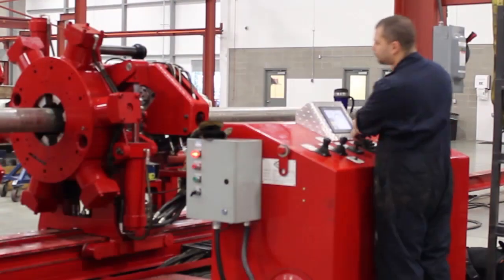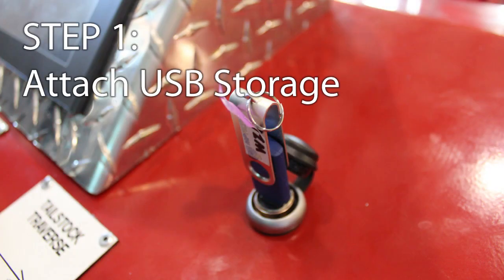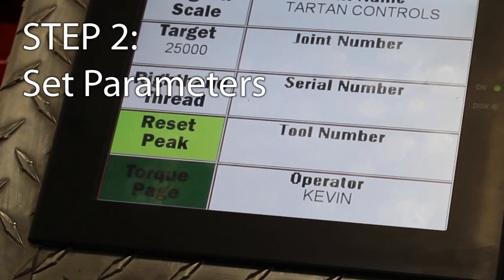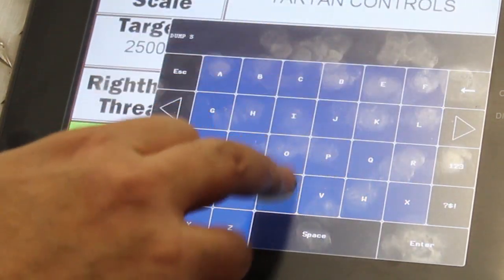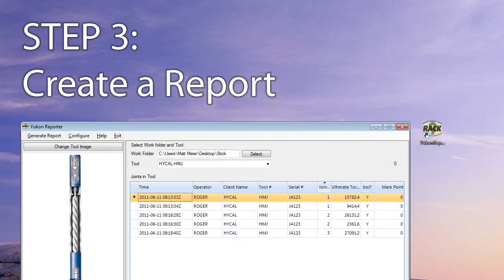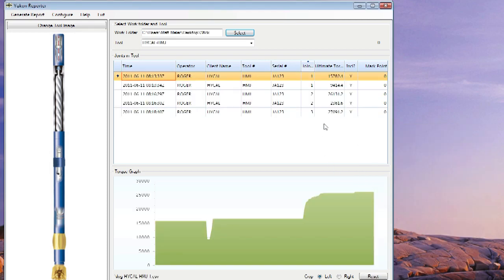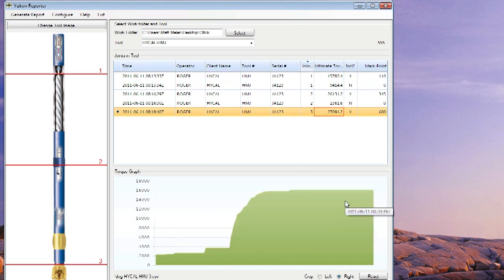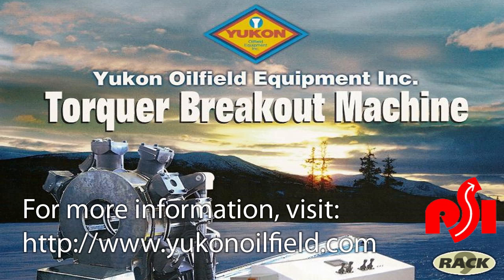Yukon Oilfield Equipment - Torquer Breakout Machine logging quick how-to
This is a quick how-to for the Yukon Logging and Reporting features of the Torquer Breakout Machine.

Technical Specifications:

Torque Capacity:            Break out:      200,000 lb-ft (27,000 daN-m)  Max.
Make up:        170,000 lb-ft (23,000 daN-m) Max.

- Overall Bed Length         12 ft (3.6 m) Std, Beds to 16 ft (4.9 m) available
- Headstock and tailstock features synchronized self-centering cylinders
- Clamp cylinders bodies are of a one piece design for added reliability
- Clamping load is proportional to work piece diameter
- Power Traversing Tailstock standard on all length beds
- Hydraulic system operates on a maximum of 3,000 psi.
- 20 HP, 15 KW.  Voltage and frequency tailored to customer requirements.
- Digital Data readout with data download capability standard on all units.
- Hydraulic Spinner, 3.5 thru 14 in (89 thru 356 mm) diameter capacity, 1,000 ft-lb (135 daN-m) torque capacity available.
- Push/Pull Cylinder available